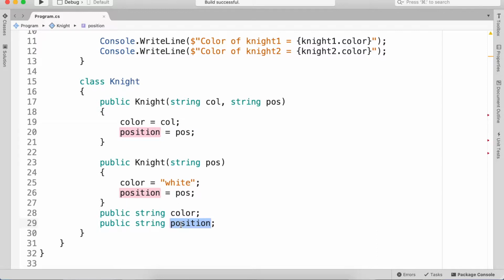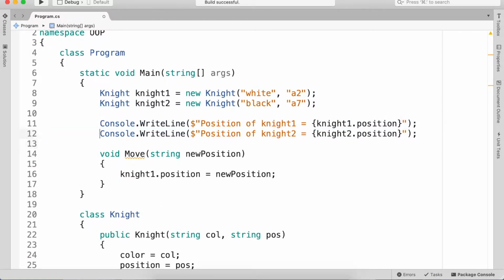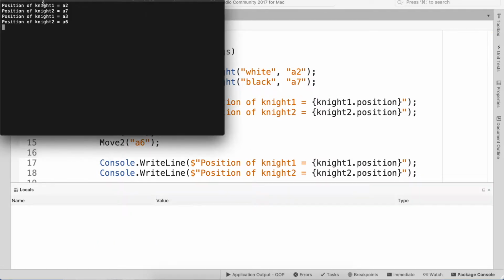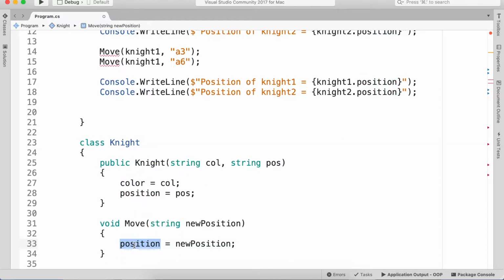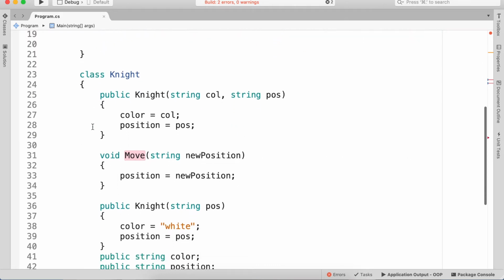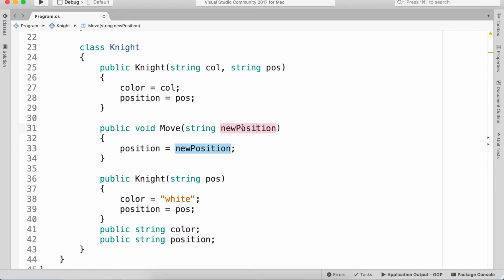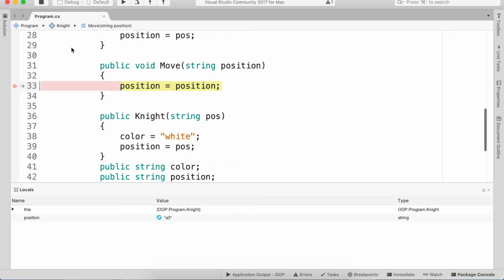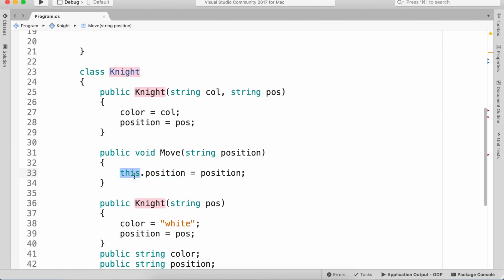C# tutorial - 43 - Class methods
In this video we will learn how to embed code into classes